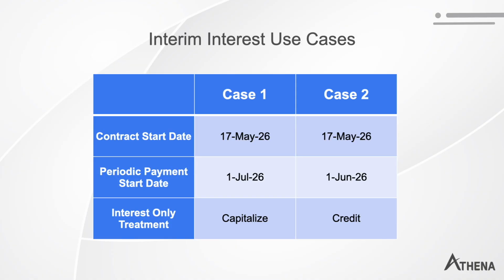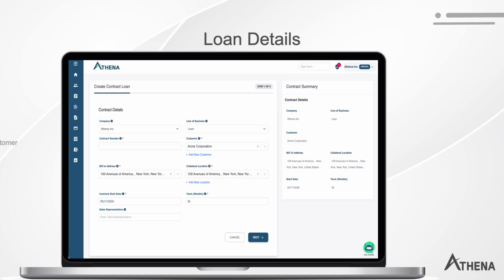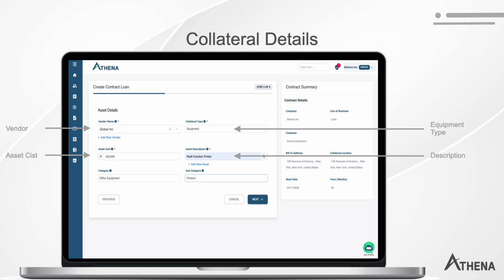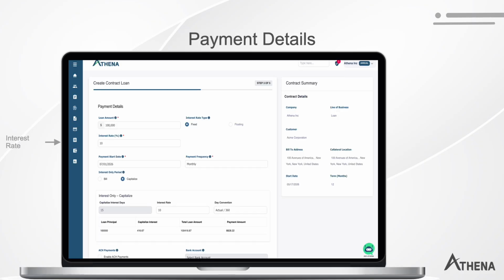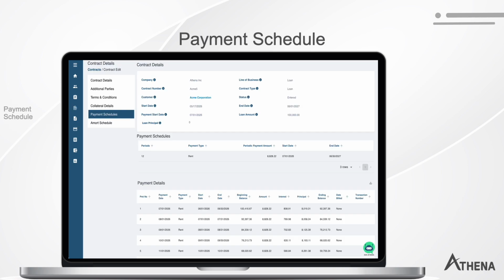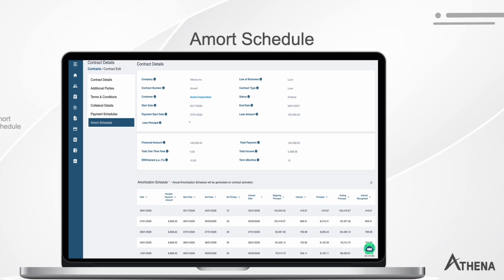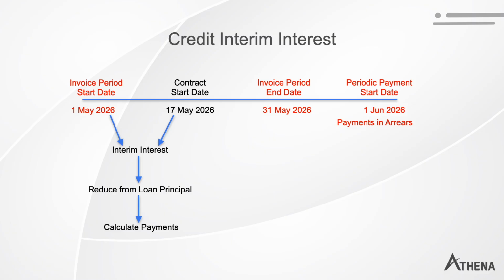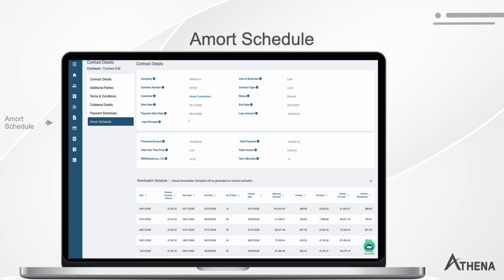AF026 | Athena Fintech User Guide - Loan Interim Interest | SAAS Platform for Lessors.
Welcome to Athena's User Guide Video Series.  In this video, we are going to guide you on how to manage interim interest on loans in Athena. This module offers an in-depth, user-friendly explanation of loan interim interest.

Key Features:

Change Payment Start Date: modify the payment start date to differ from the periodic frequency of the contract start date.
Capitalize Interest: if the invoice period start date is later than the contract start date, interest for this period is capitalized.
Credit Interest:if the invoice period start date is before the contract start date, interest for this period is credited.

Benefits:

Automatically calculate the new payment amount with capitalized interim interest.
Payment schedules are generated for the revised payment amounts.
Amortization schedules are generated for the revised interst amounts.

About Athena Fintech

Social Media Media Links